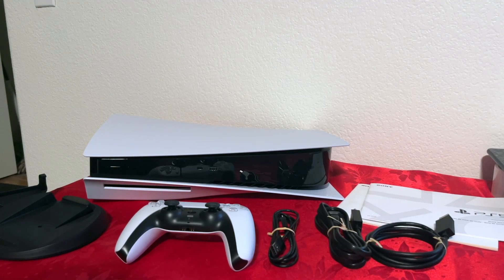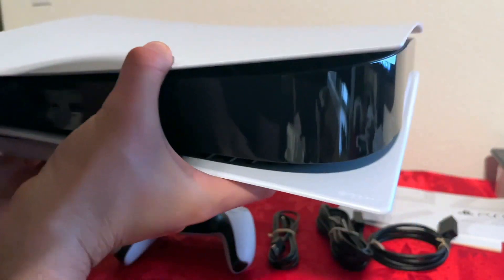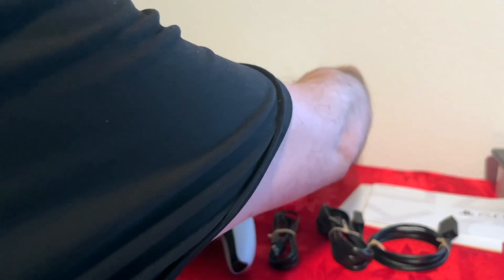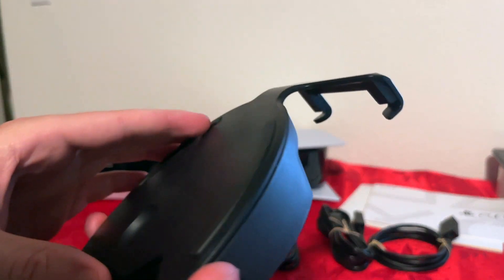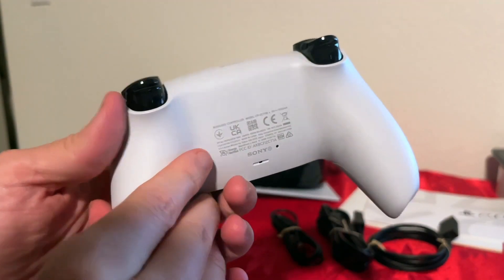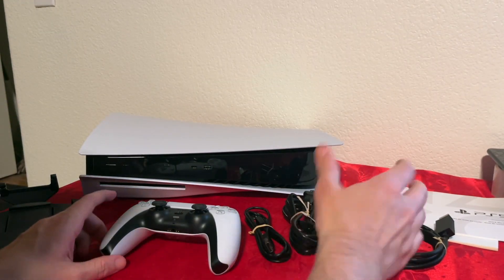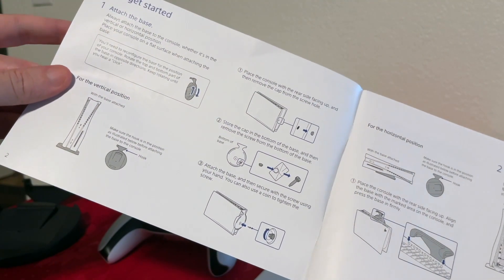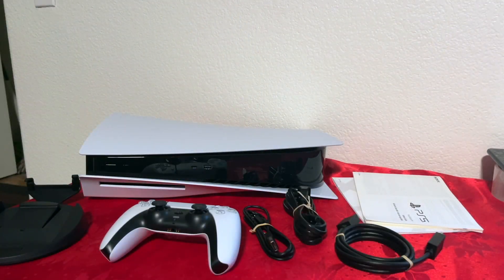Playstation 5 Overview and What Comes Inside The Box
PS5 on Amazon